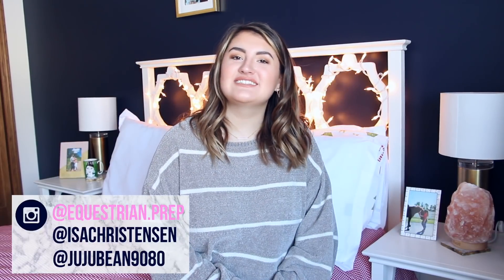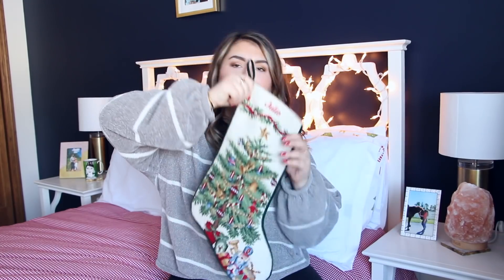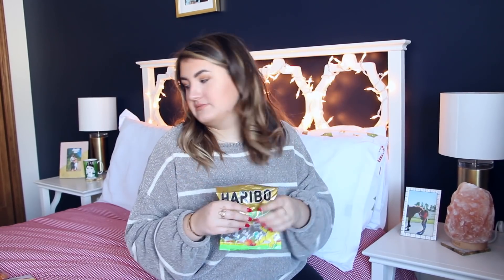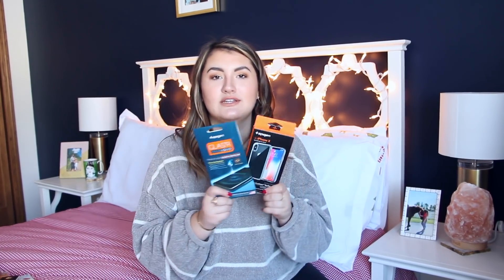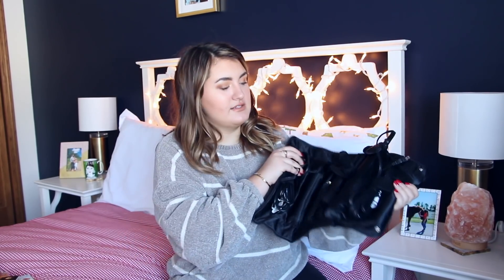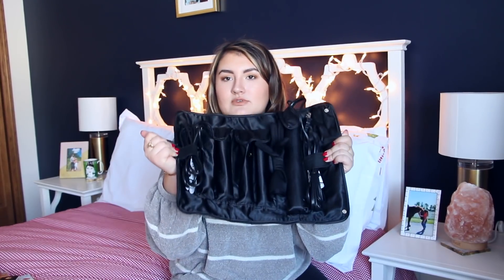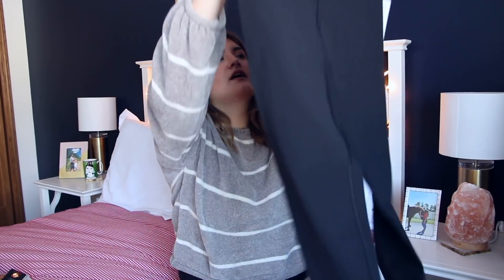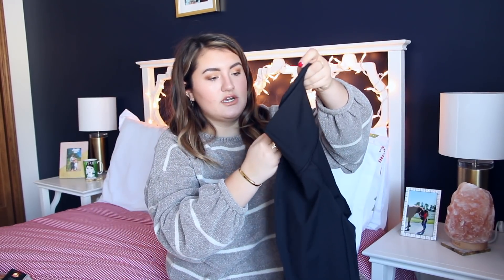What I Got For Christmas 2017 | Equestrian Prep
Codes
C4: C4C6KMQ
MaeLort&Co: EquPrep
HorseTreatery: EQPREP10
Sox Trot: ISAJULIE

Camera: Canon Rebel EOS T5i

FAQ:
How old are you guys?
17

Are you guys sisters or best friends?
Best friends

Where do you guys live?
Michigan, US

This video is not sponsored, all opinions are honest and our own.